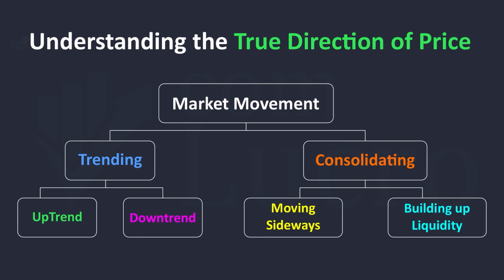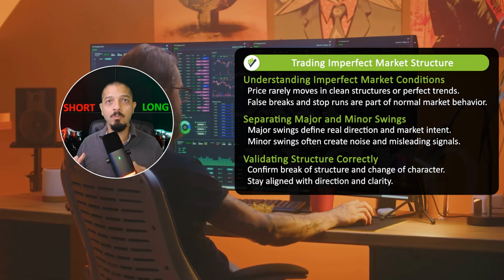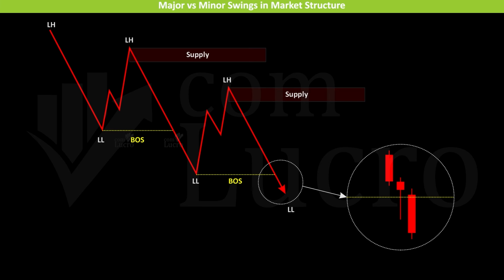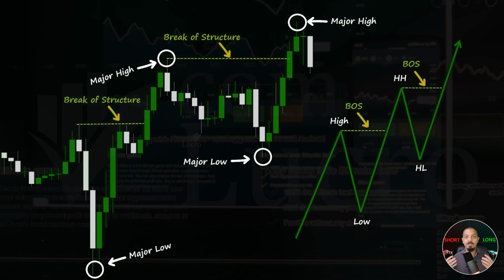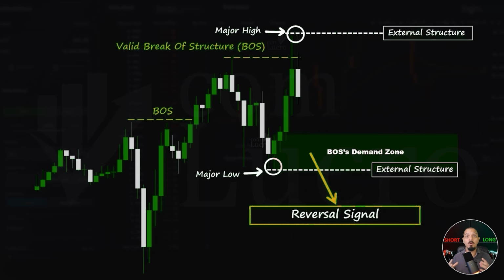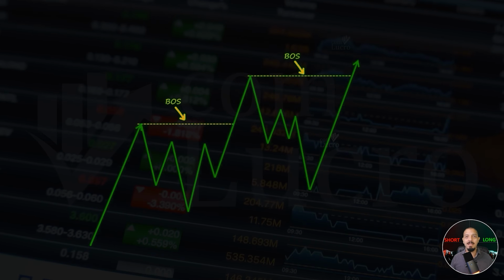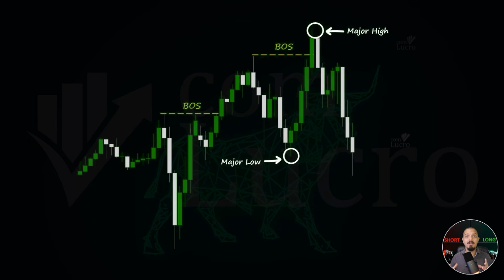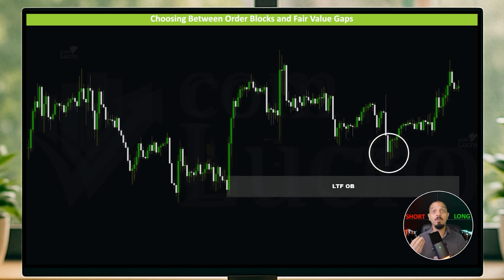🧠 How Professional Traders Trade Market Structure. Smart Money Concepts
Most traders lose money not because of bad entries, but because they never truly understand market structure.

In this market structure forex trading tutorial, we break down how professional traders read price using structure, direction, and confirmation instead of indicators or guesswork. You will learn how markets alternate between trends and consolidation, how liquidity is absorbed, and why price often looks messy before making its real move.

This video explains how to identify real trend direction, how to separate major swings from minor swings, and how to correctly validate Break of Structure and Change of Character. These concepts form the foundation of how professional traders trade and are essential for anyone learning how to trade Smart Money Concept correctly.

Rather than promising a no loss forex trading strategy, this lesson focuses on the reality of the market. You will understand why false breaks happen, how institutions use liquidity, and why reacting to every small move leads to inconsistency.

This video is part of a complete forex course from beginner to professional, connecting technical execution with trading psychology principles inspired by Mark Douglas. Consistency comes from clarity, patience, and understanding market mechanics, not from chasing signals.

If your goal is to become a profitable trader in forex, this is a core lesson you must master. Market structure is the ultimate guide to market mechanics and the foundation behind every effective supply and demand trading strategy.

📈 Watch carefully
🧠 Focus on structure, not noise
🔥 Trade with logic, not emotion